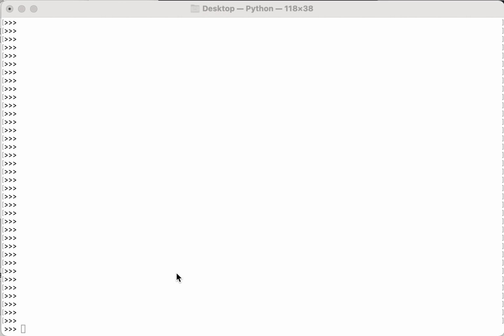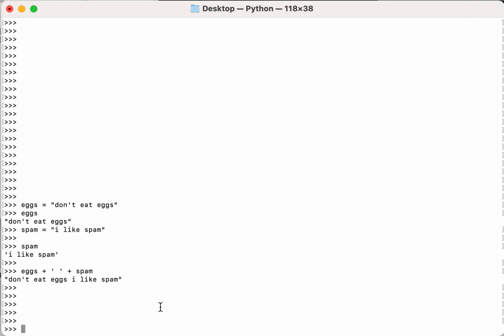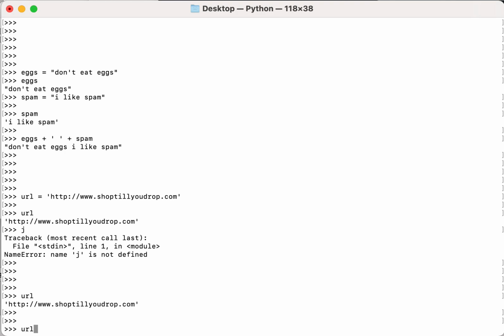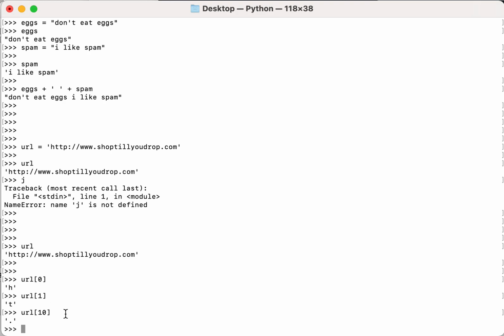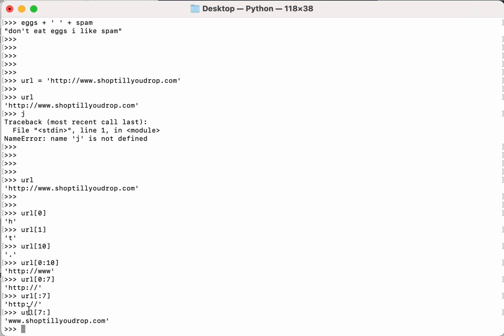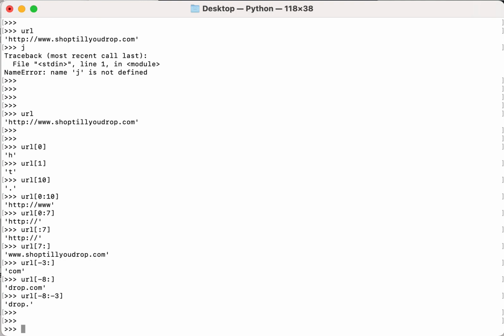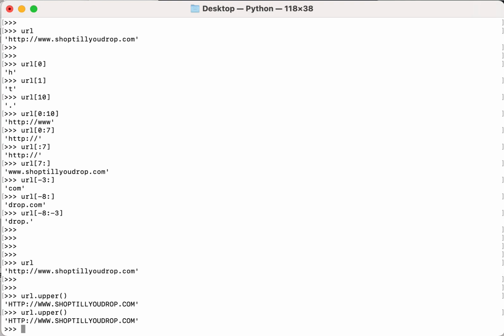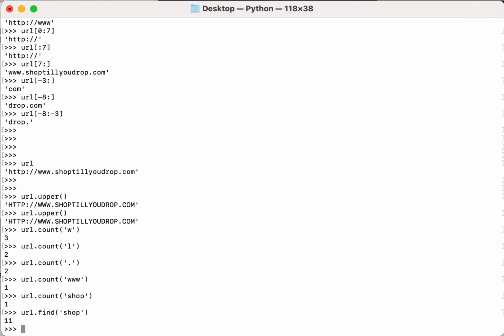python 4 strings 2